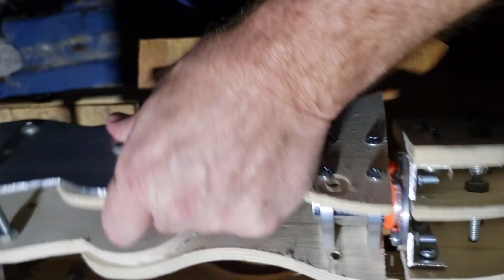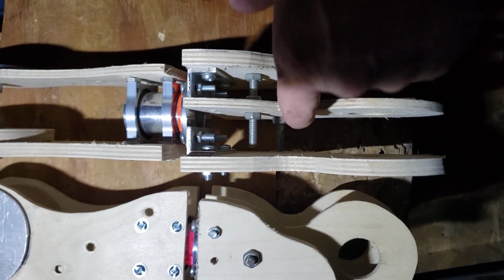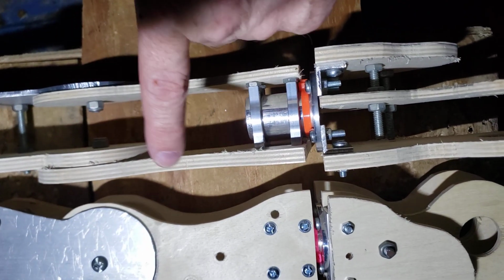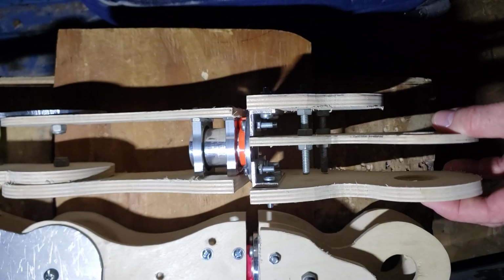4 Axis Robot Arm for Torso/Trike Robot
I want more mobility out of my Trike Robot which only has 2 arms, and no legs. In this video, I talk about the updates.